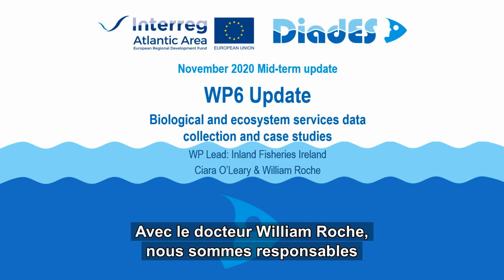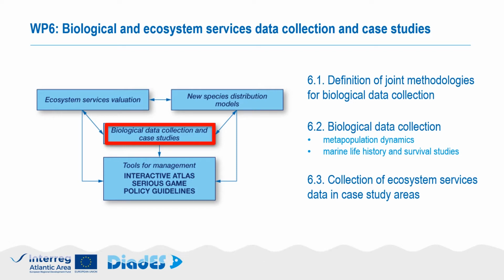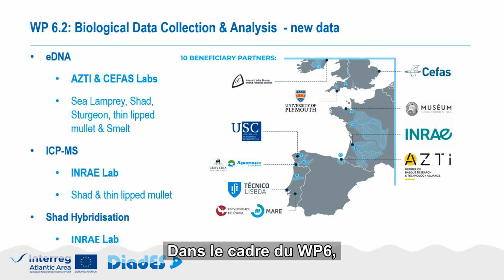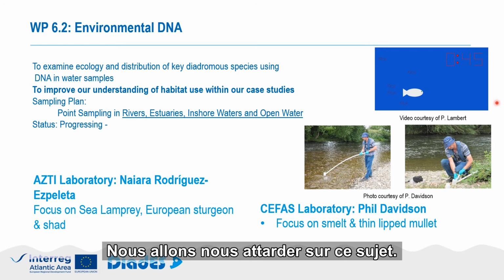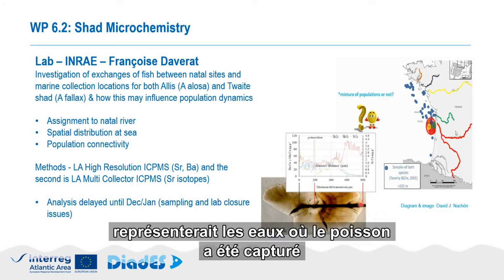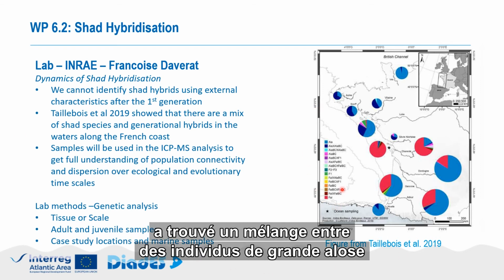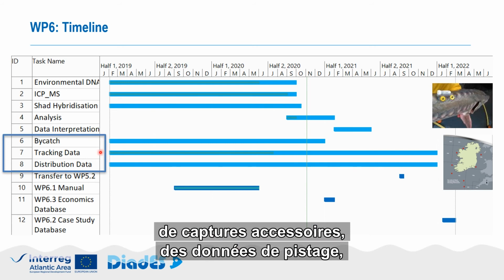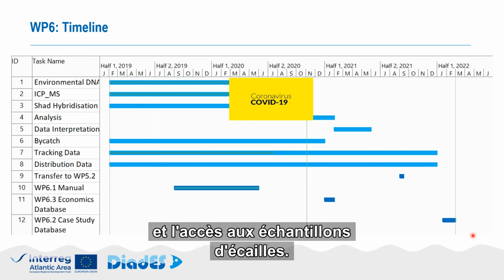DiadES WP6 midterm presentation (French subtitles)